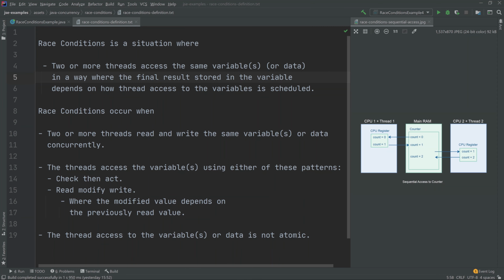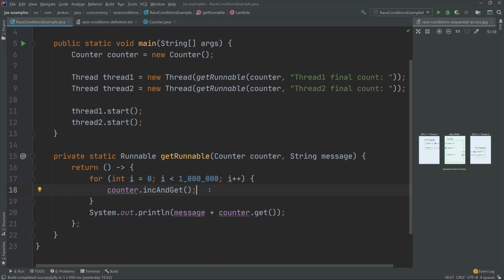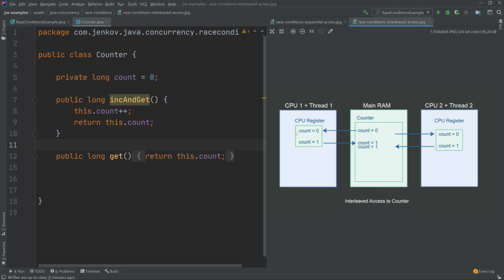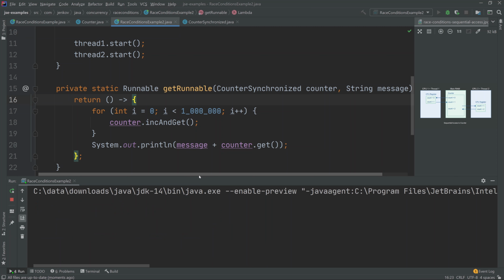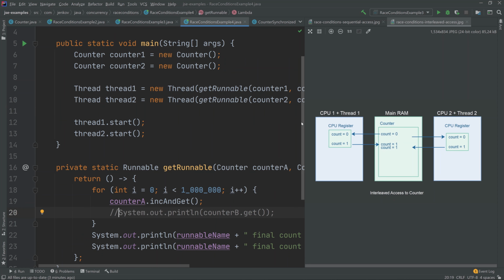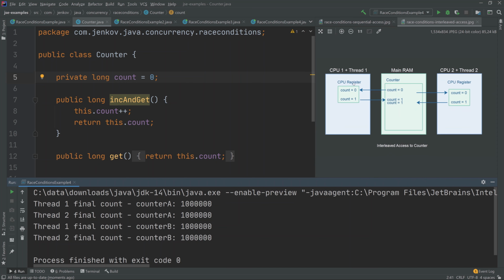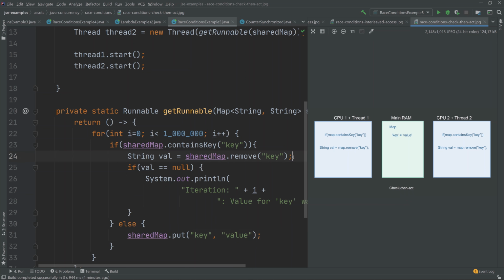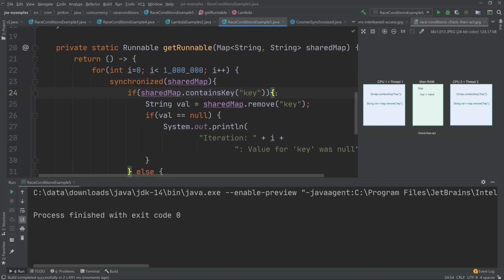Race Conditions in Java Multithreading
Race conditions is a situation that can occur when two or more threads access the same variables in a way where thread scheduling may affect the final result.  The two threads "race" over access to the variables. There are two primary access patterns which can cause race conditions: Check-then-act and read-modify-write. I cover both of these race conditions causes in this video.

A section of code where race conditions can occur is called a critical section. To secure critical sections they must be made atomic. I show a few examples of how to do that in this video too.

Race conditions in concurrent programming can easily lead to concurrency errors in your applications, so it is important to understand what race conditions is, and how to avoid it!

Chapters:
0:00 Race Conditions introduction
0:54 Read-modify-write race condition example
8:06 Read-modify-write solution with atomic, synchronized block
9:47 One thread writes, one thread reads - example
13:27 Two threads that access same objects, but not write to the same objects.
16:24 Check-then-act race condition example
20:24 Check-then-act solution with atomic, synchronized block